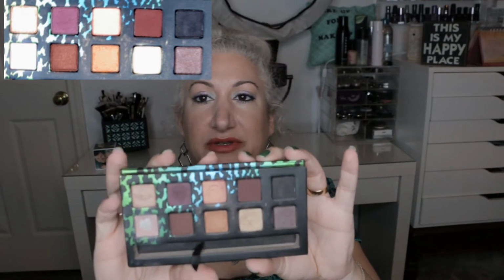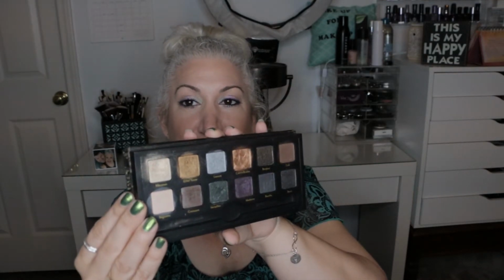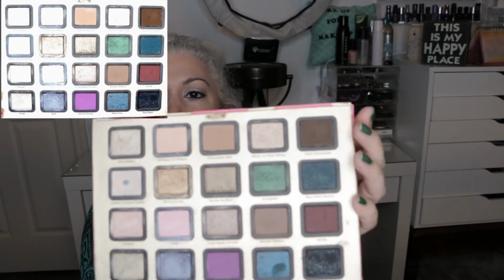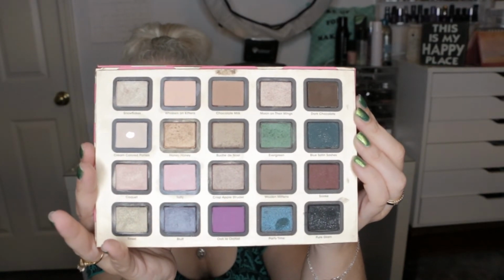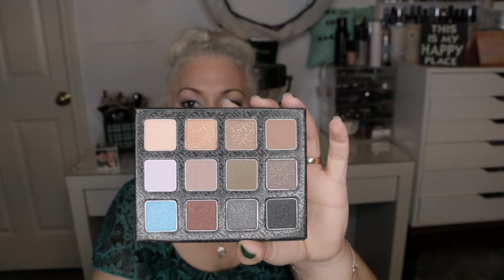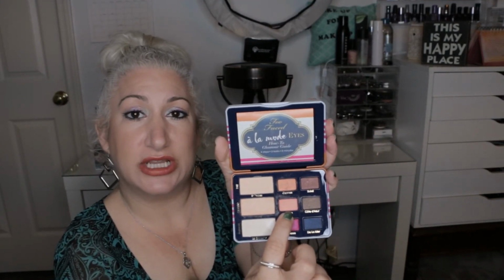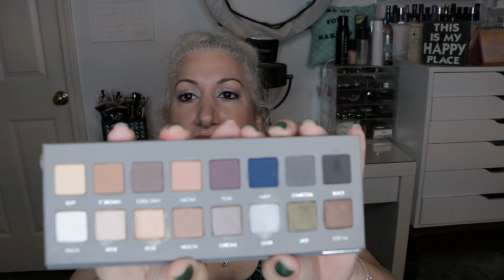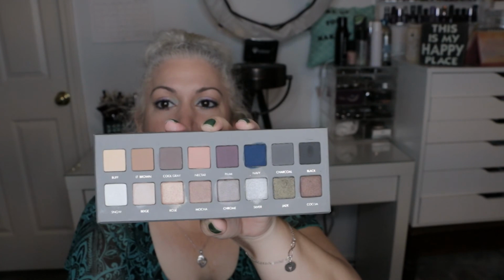Pan That Palette "Hit Pan" 2022 | April Update | Brown Eyed Girl Cherise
Another successful update I am so EXCITED to share with you.  4 months in and I am hitting pans in every palette!  Apologies for the "before/intro" pics as my lighting was really bad when I took those pics so they are a bit off.  Let me know what palette(s) you are working in and how it's going for you.  Have a blessed evening!

With love,
Cherise xoxoxo

Palettes I have worked in on this project and have hit pan in since Jan 2022:
*Bare Minerals - Cocktail Hour
*Sigma - Dare
*Sigma - Flare
*Too Faced - Sweet Indulgence
*Lorac - Pro
*ABH - Catwalk
*Too Faced - A Few of My Favorite Things
*Cargo - Meet Me In Paris